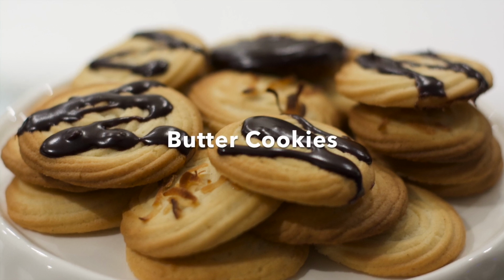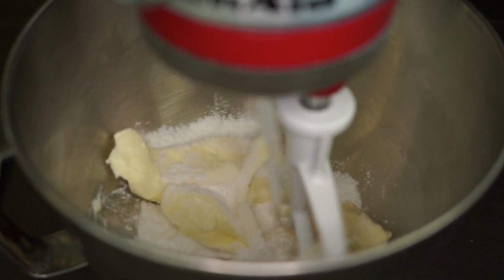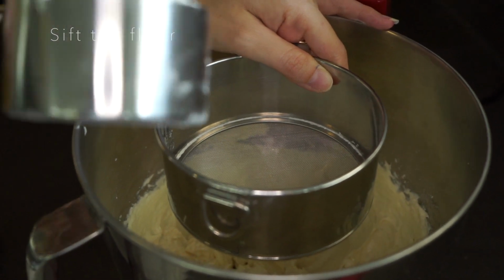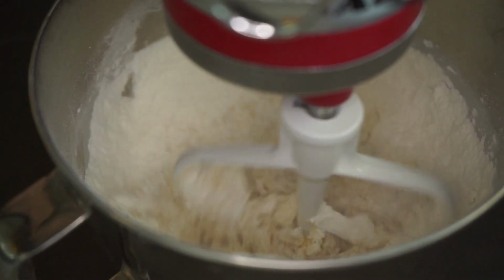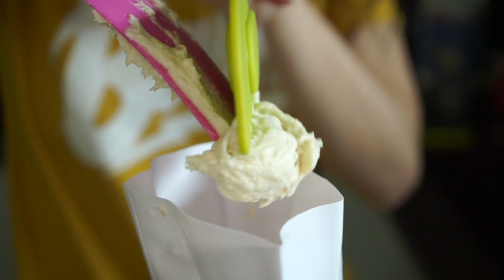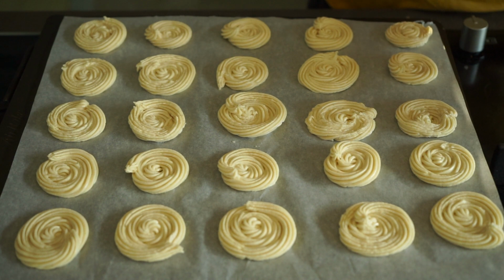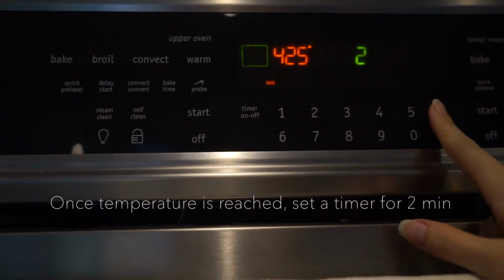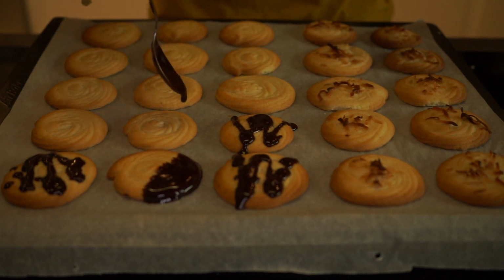BUTTER COOKIES - EASY & DELICIOUS | CLASSIC COOKIES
Butter Cookies
This recipe is so simple, yet so delicious. I crave them all the time, and when I do them I always add different add-ons to diversify it a bit, I thought I’d share this recipe with you.

Full Recipe:

Ingredients:
2 sticks of butter
2/3 cup powdered sugar
1 tsp vanilla extract
1 tsp vanilla paste
1 cup + 1/2 cup + 1 tsp all purpose flour
1/3 cup of cornstarch
1/4 tsp salt

For decoration:
coconut flakes
melted chocolate chips

- Cream the butter and powdered sugar until fluffy and well combined.
- Add the vanilla extract and vanilla paste and mix well.
- Add the sifted all purpose flour, mix, and then add the sifted cornstarch, mix again.
- With a spatula, clean the bowl to make sure you don’t leave out any extra batter.
- Lastly, add the salt and mix.
- Transfer batter to a piping bag, and start piping your cookies, I used a spike tip for this one.
- Once you’ve piped all of them, add the coconut flakes if you’d like, and put them in the fridge for 20min. During this time turn on your oven on bake at 375’
- When the 20min have passed, transfer them directly to the oven and put a timer for 12min.
- When ready, change your temperature to 425’ on bake to give the cookies that golden color, put a 2min timer.
- They are now ready, transfer them to a cooling rack for 10min.
- Feel free to decorate them as you like, or eat them as they are.